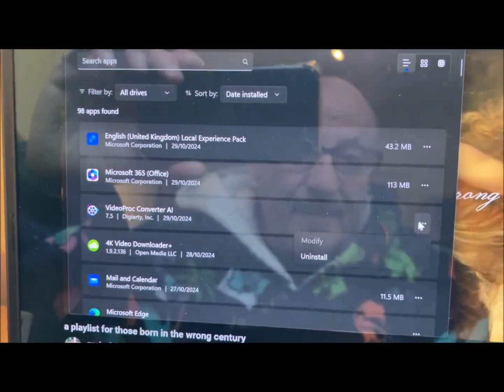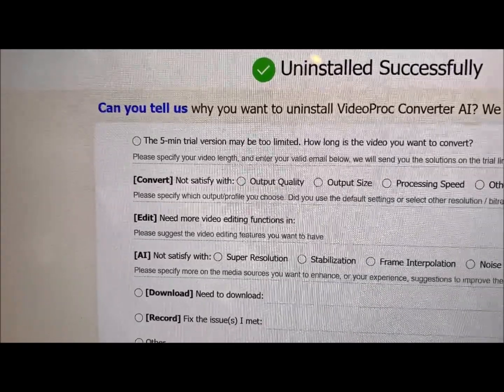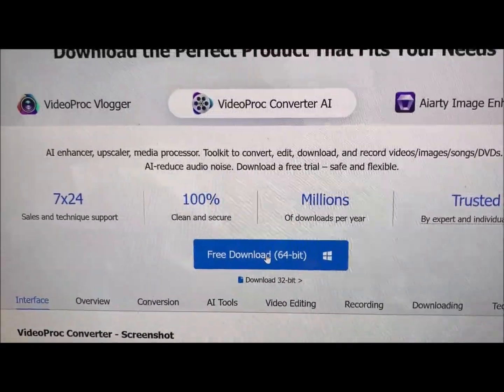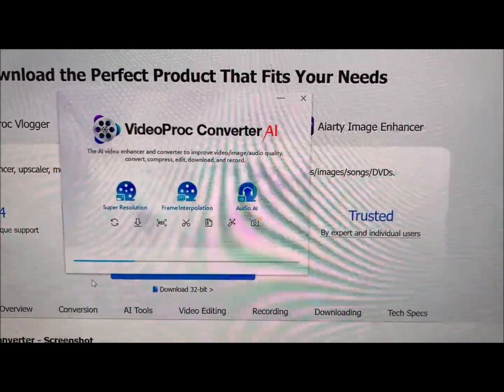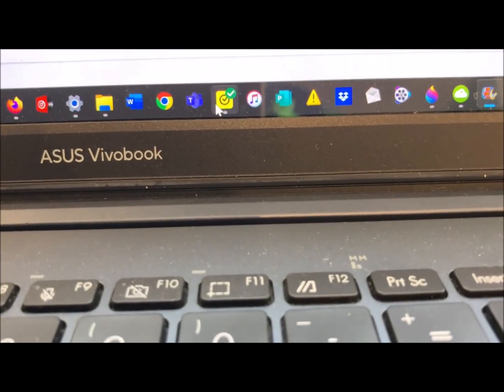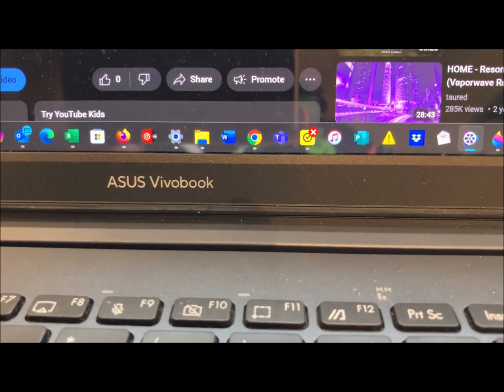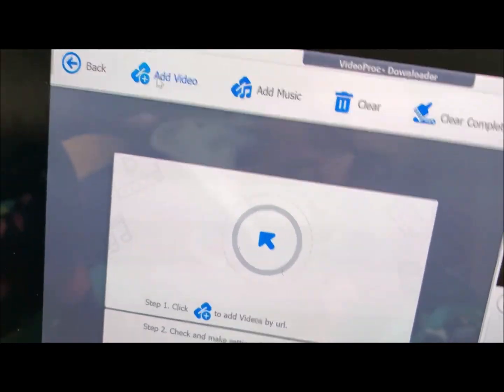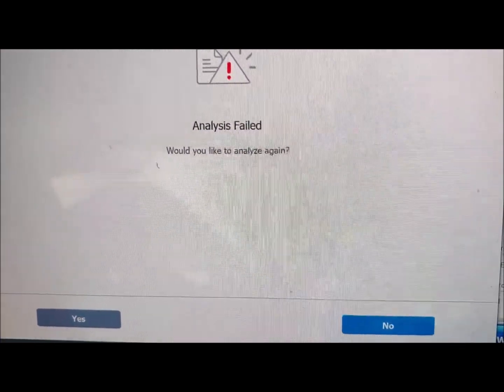Video Protec 2